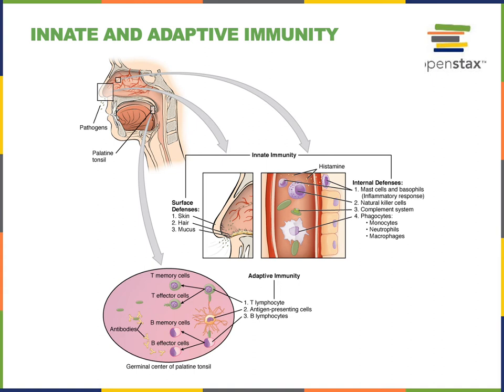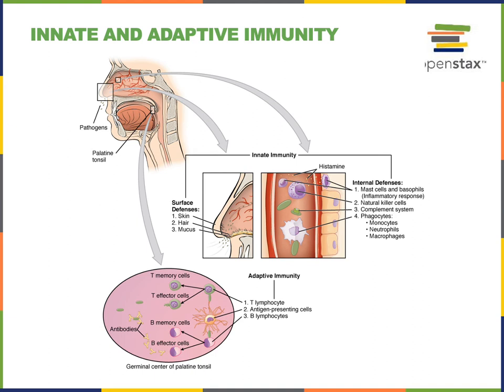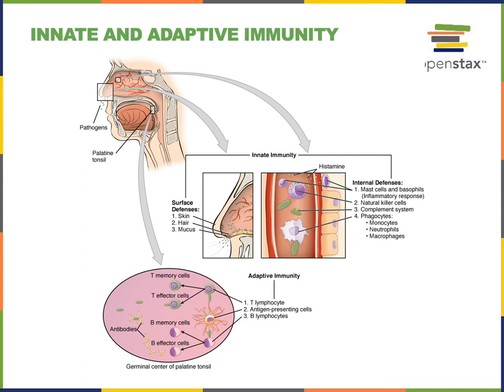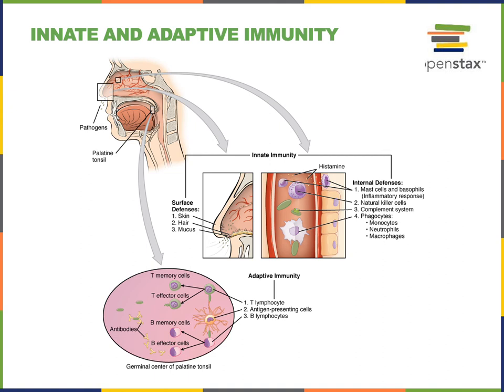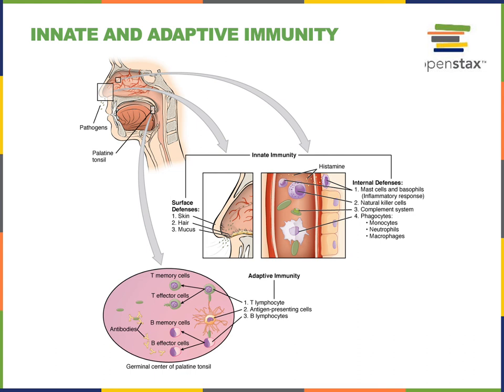Immunology Part 2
Objective: Distinguish between innate and adaptive immunity.